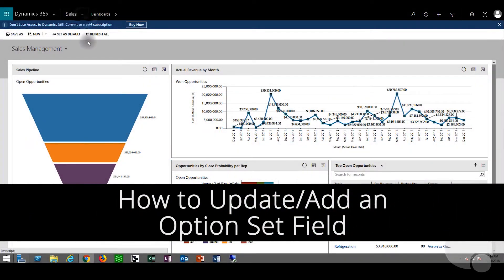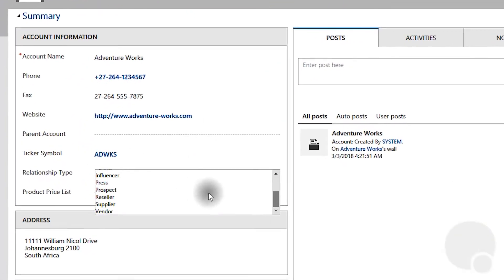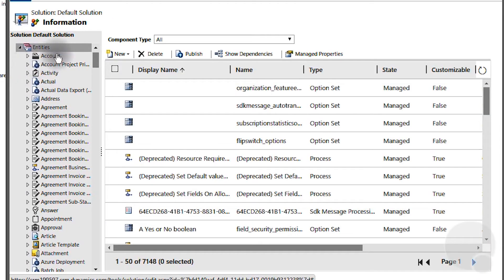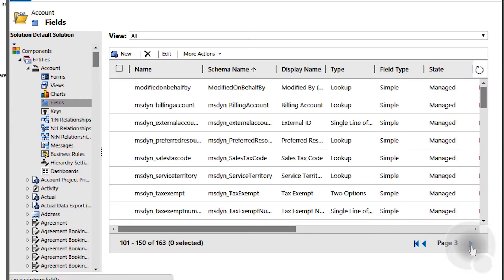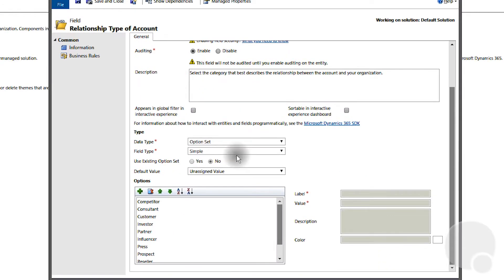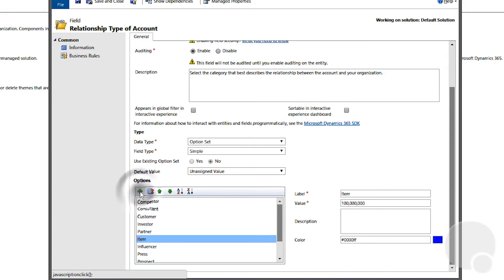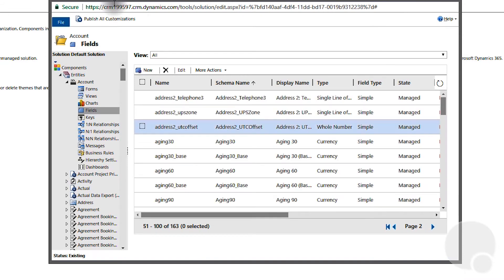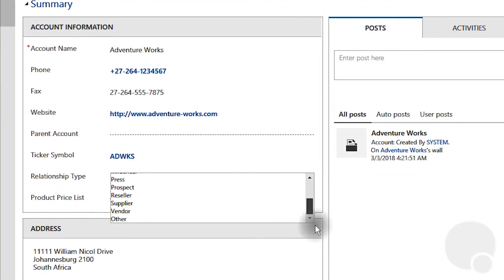Update or Add an Option Set Field - Dynamics 365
This video shows you how to update or add an option set field in Microsoft Dynamics 365 CRM.

This video features:
- Ibrar Taki (footage, script)

This video and its music were created by Gordon Vanguard for Azamba